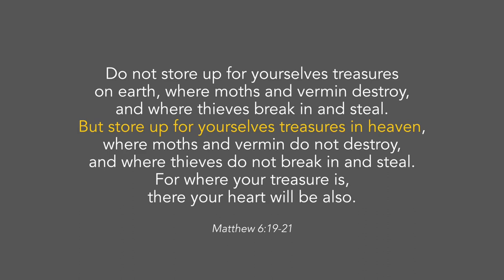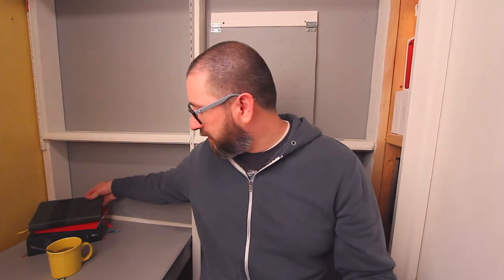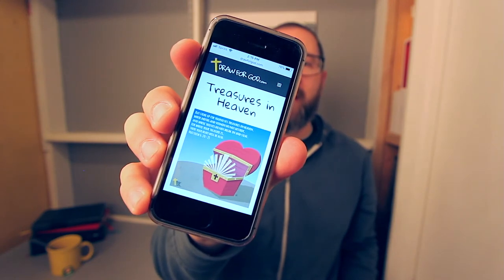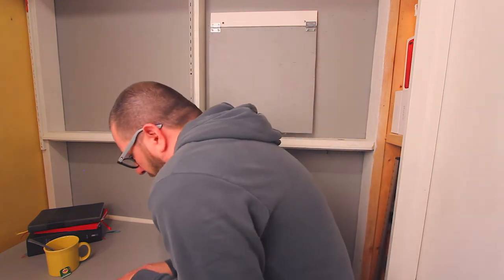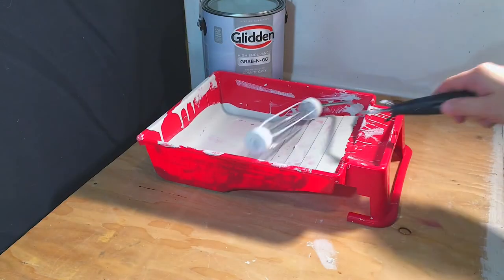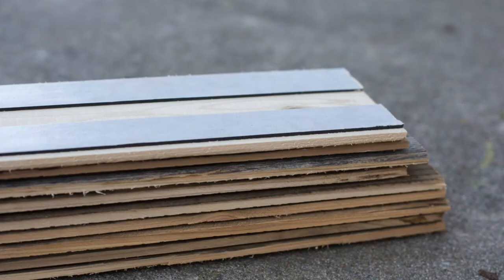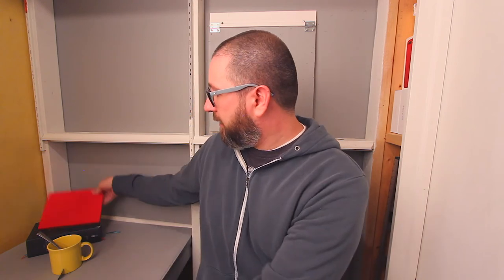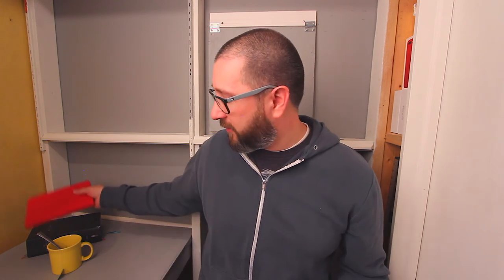(Ep 2) DIY Prayer Room Ideas and Prayer Closet Design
Episode 2! Here's a quick update on the progress of the prayer room. I'm creating a war room out of a storage closet and it is almost complete. I’ve cleaned up the pointless junk, modified seating for much more comfort and added a fresh coat of paint. Comment with your ideas and inspiration!